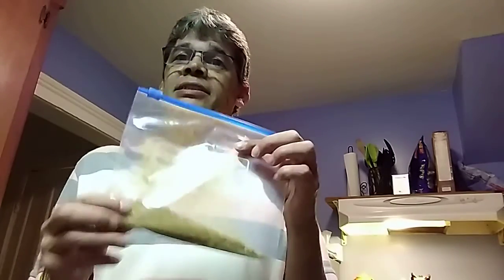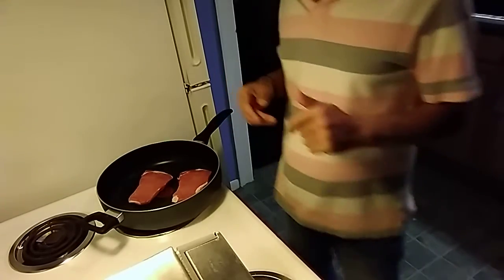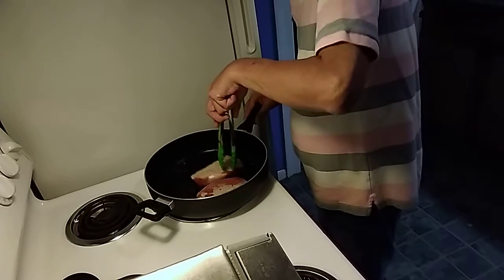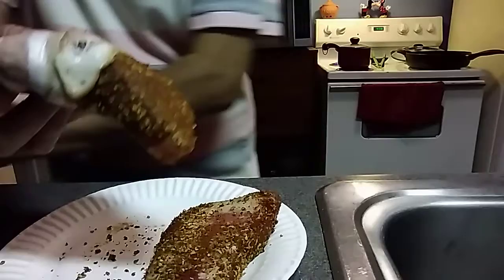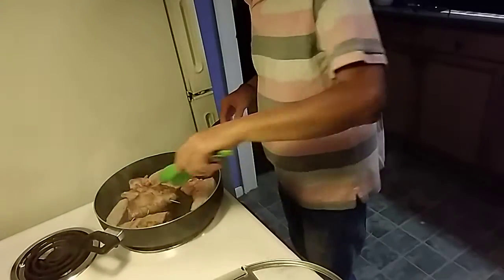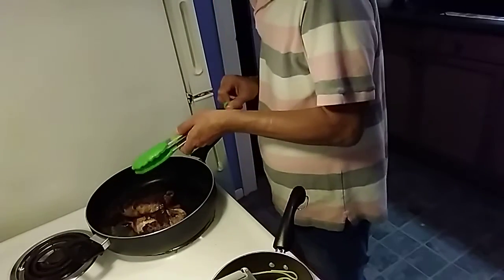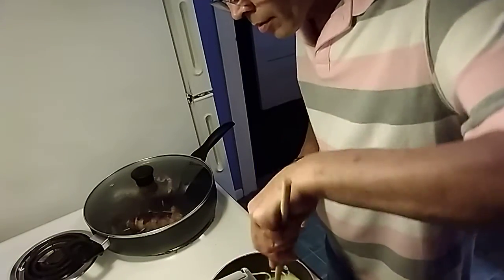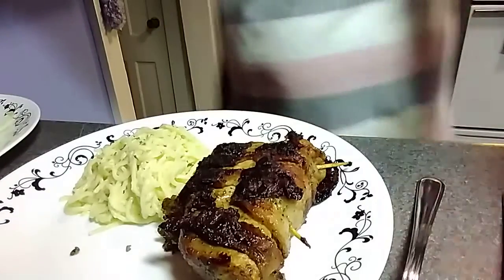Bacon wrapped pork chops with butter and Parmesan pasta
2 new York chops
8 slices of bacon
Pasta for 2
Smoke rub 1/4 cup
1/2 stick butter
1/4 cup Parmesan cheese

Slightly brown pork chops in 2 tbkspns of virgin olive oil, remove from heat. Place in bag with smoke rub (or favorite seasoning) shake until coated. Wrap bacon around chop and hold in place with toothpicks. Fry on med high heat until thoroughly cooked. While chops are cooking, boil angel hair pasta for 2. Drain and add butter and Parmesan cheese sprinkle with parsley and serve.

Cooking time 25 minutes or until done
Serves 2